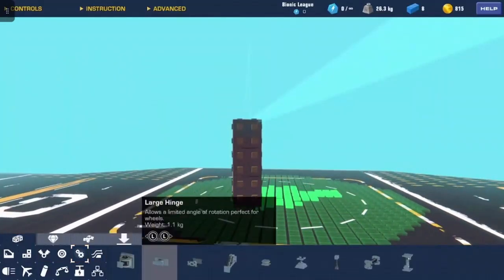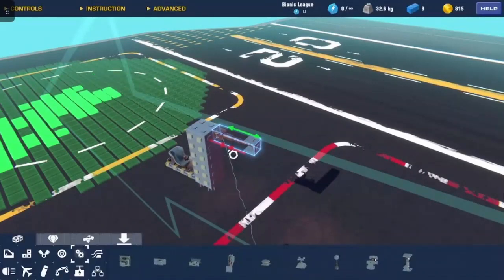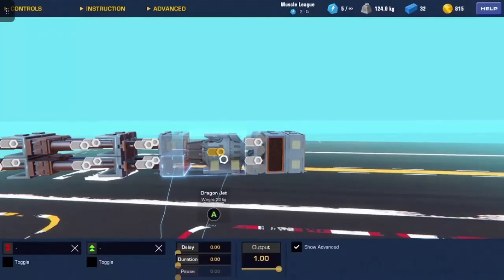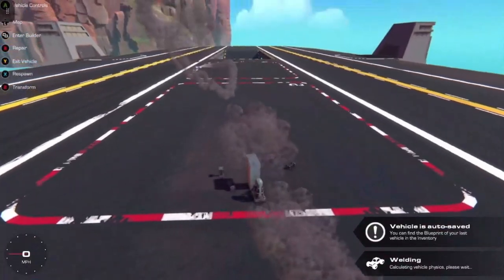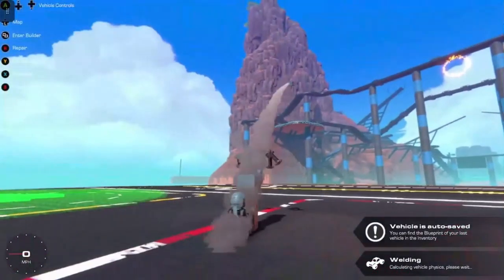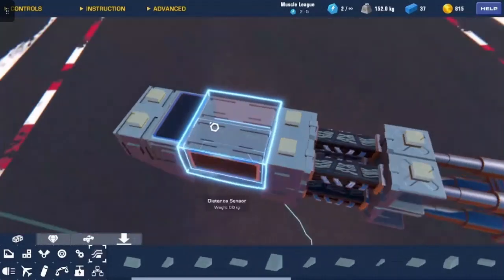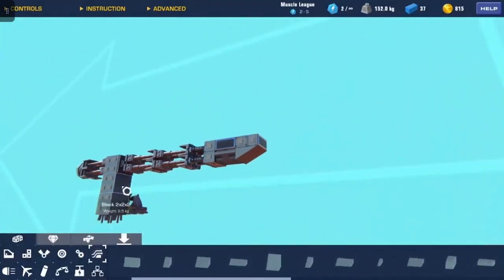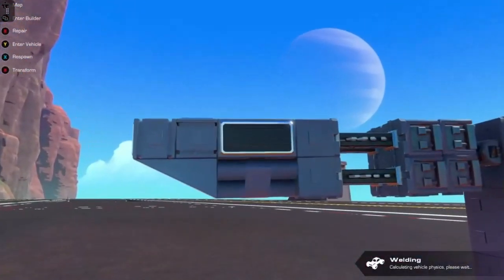How to make Missiles in Trailmakers! (Trailmakers MasterClass)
I made a tutorial because Teatro XDDDD wanted me to make one.
and plus I think this will benefit the Trailmakers community.

Xbox name SkyZizzle6785